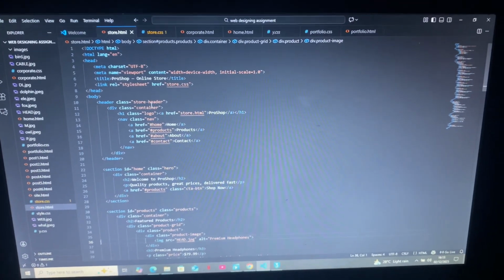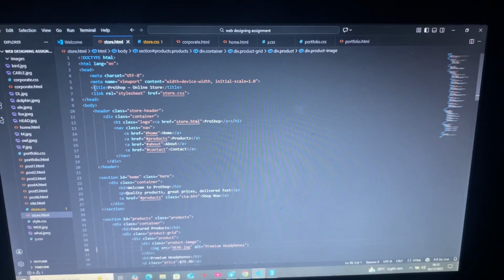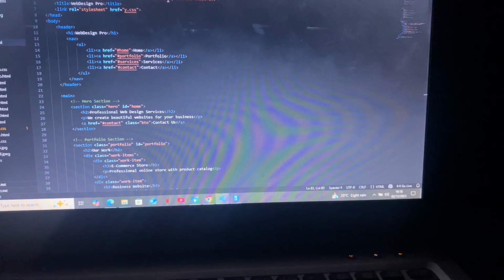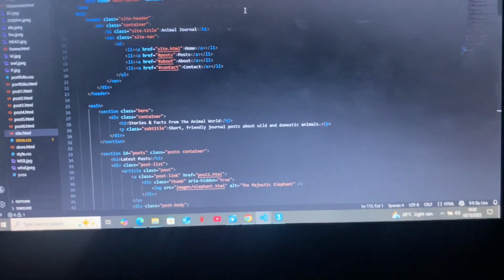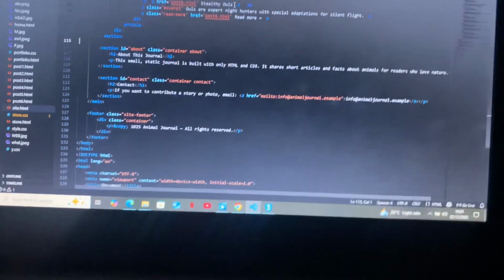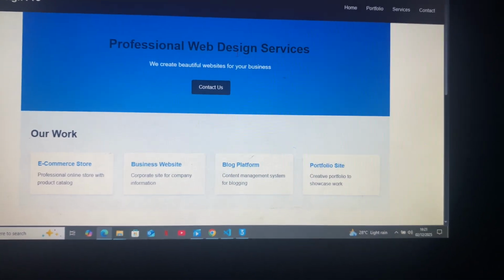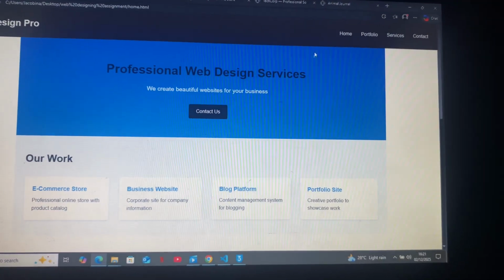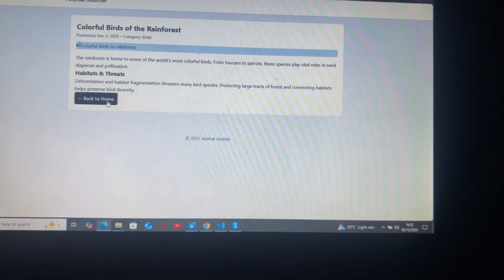Website development for five sites